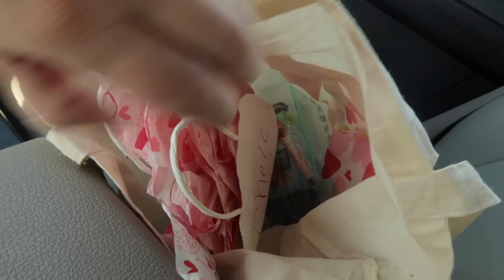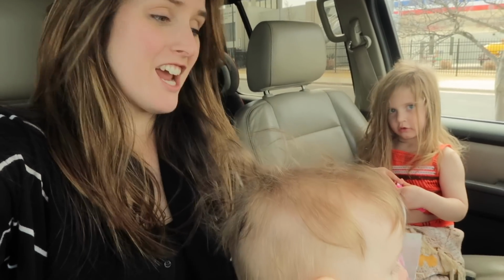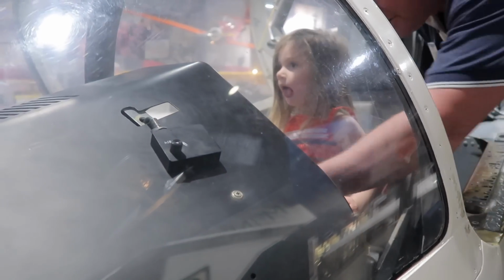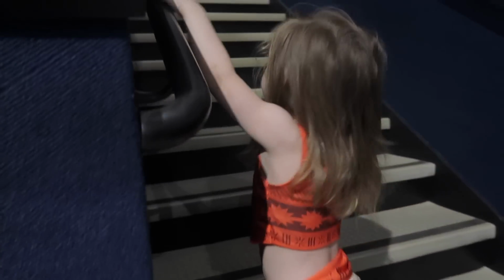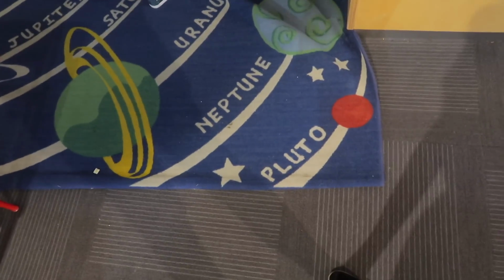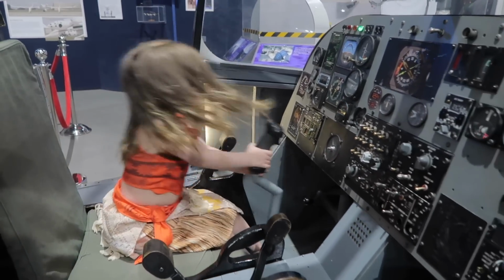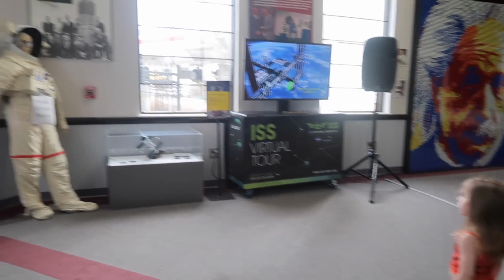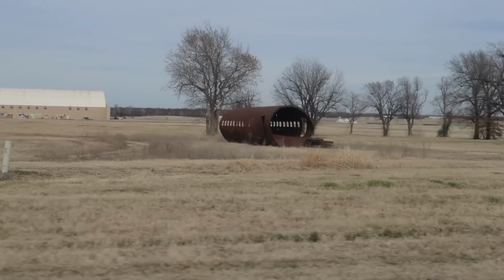Pretending to Fly Airplanes - Tulsa Air and Space Museum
Today Kristen and the kids visited the Air and Space Museum in Tulsa Oklahoma and Chell pretended to fly airplanes.

SEND OUR FAMILY A LETTER:
LiveEachDay Family
WANT TO RE-UPLOAD THIS VIDEO OFF YOUTUBE?
­­­­­­­­ FAVORITE YOUTUBE TOOLS:
Camera (Canon PowerShot)